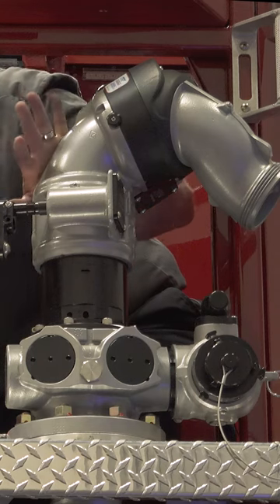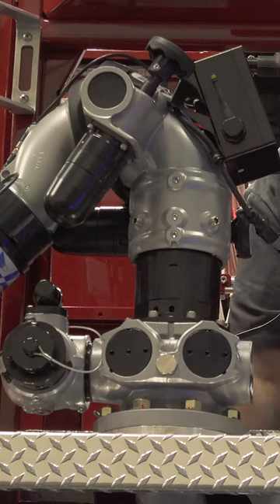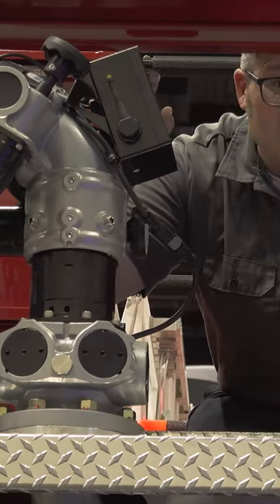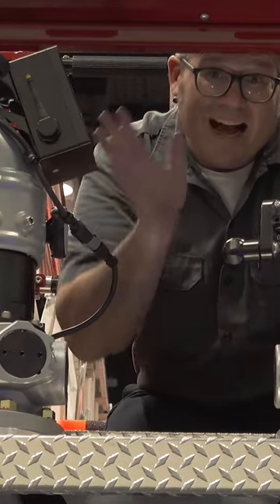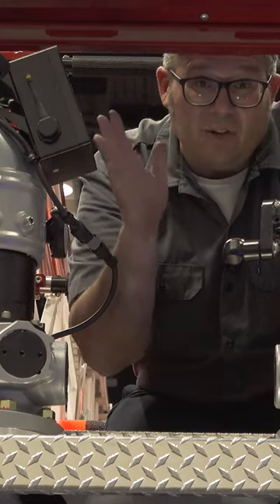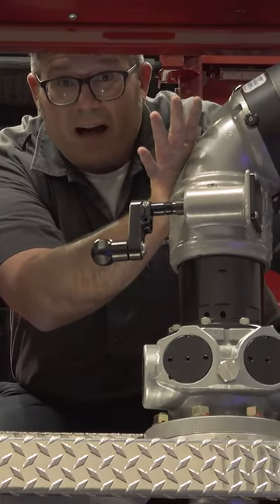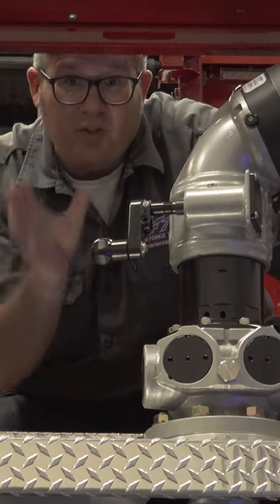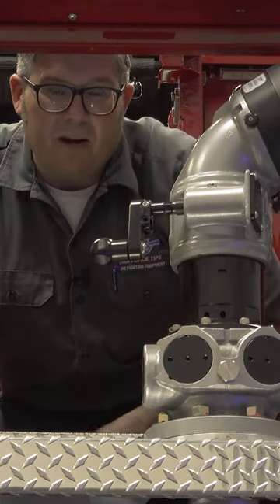Dual Monitor Tactics for Your Aerial Ladder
In this Short, Brian Pods gives us a quick look at an aerial setup with both manual and remote master stream monitors.